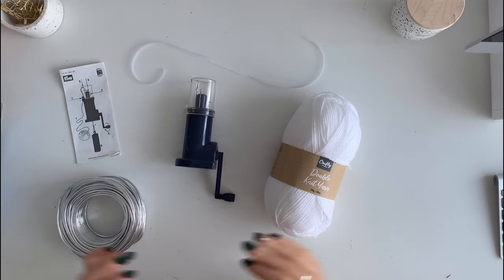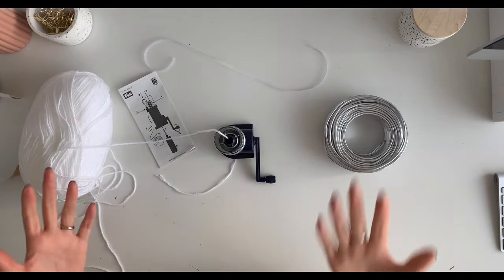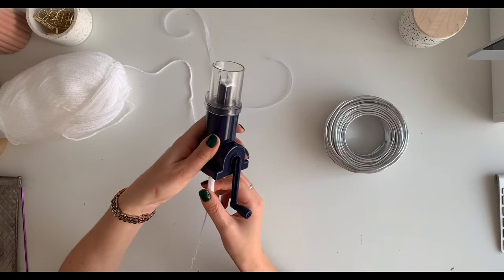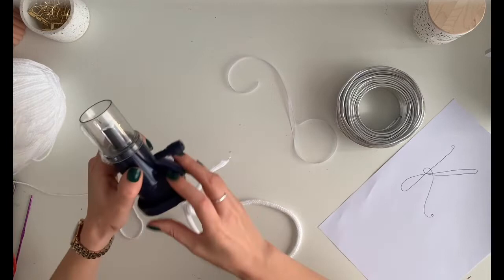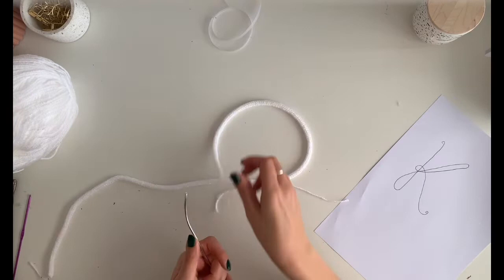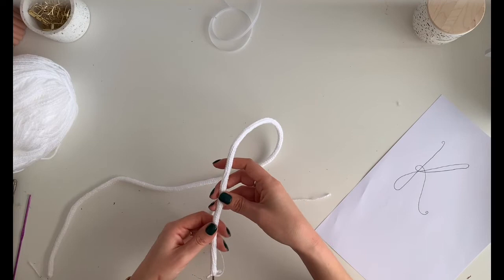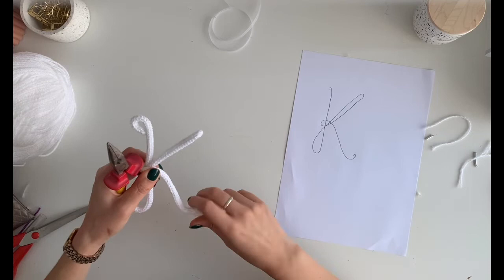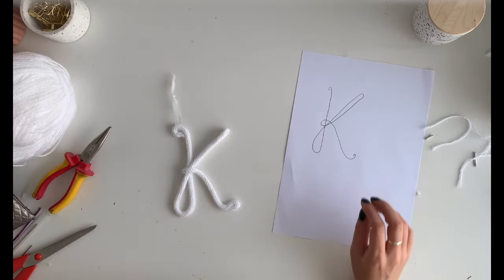SURPRISE YOUR WEDDING GUESTS - Unique Wedding Favor Idea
If you're looking for a unique wedding favor idea and a special way to surprise your wedding guests, then look no further than personalized table favors! This is the perfect way to celebrate your wedding and make everyone feel special.

In this video, we'll show you how to personalize table favors to make them unique and special for your wedding guests. We'll also give you some ideas for unique and customized wedding favor ideas that you can use to make sure everyone at your wedding feels like royalty!

You will need:
- Prym Knitting Mill
- DK acrylic yarn in color of your choice
- 3mm aluminium wire
- Needle Nose Pliers
- Darning needle

💌 Sign up to my mailing list to stay in the loop

Cat 🤍